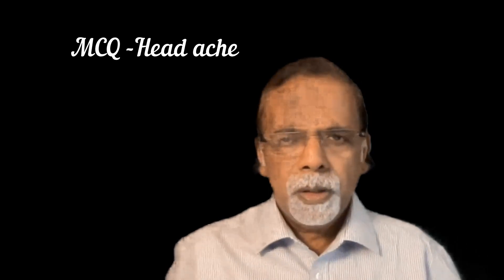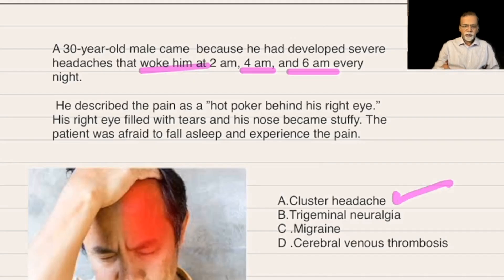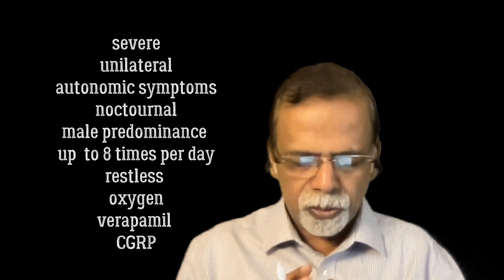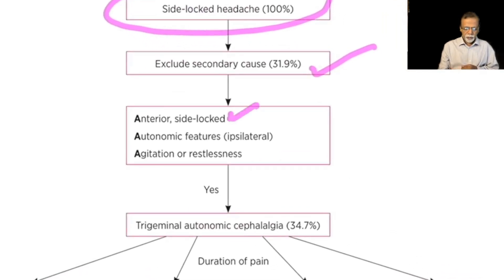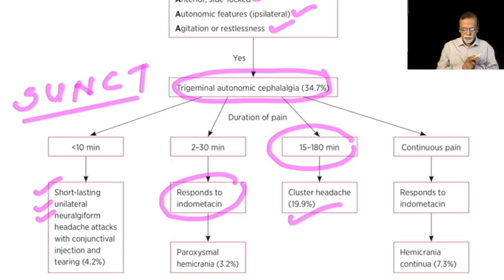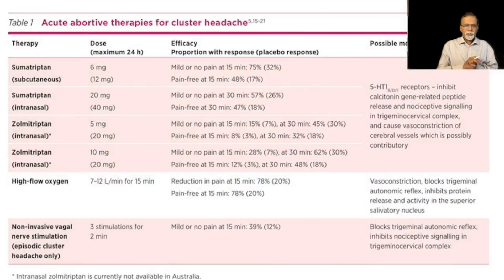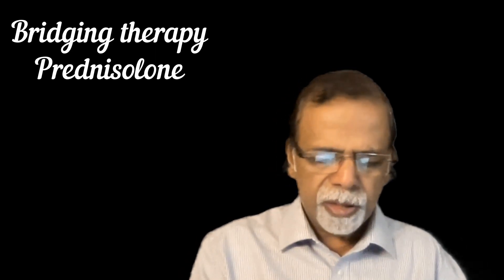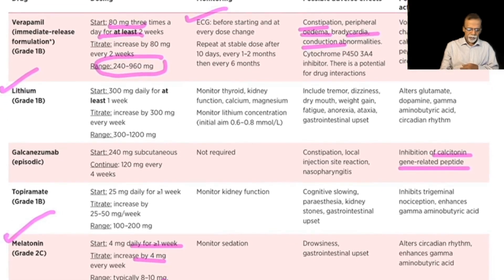Neurology Simplified- HEAD ACHE MCQ 1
The periodicity of Cluster Headache   attacks suggests the involvement of a biologic clock within the hypothalamus (which controls circadian rhythms), with central disinhibition of the nociceptive and autonomic pathways—specifically, the trigeminal nociceptive pathways.
1Trigeminovascular inflammation
2Parasympathetic reflex via SphenoPalatine Ganglion
3 Biologic Clock-Hypothalamus